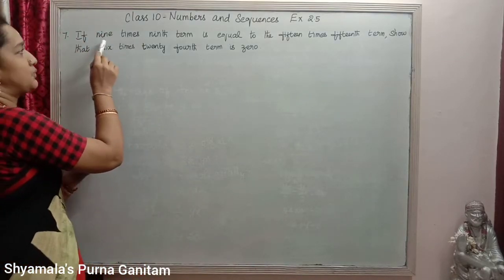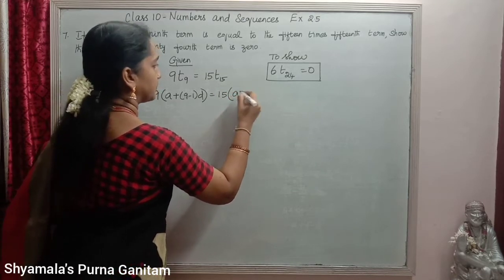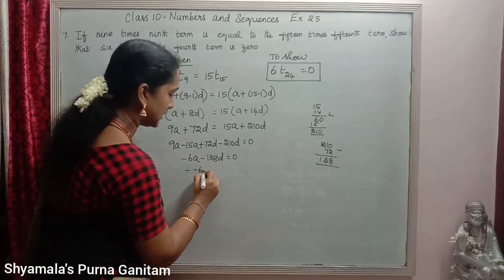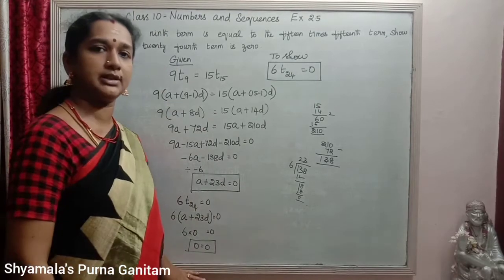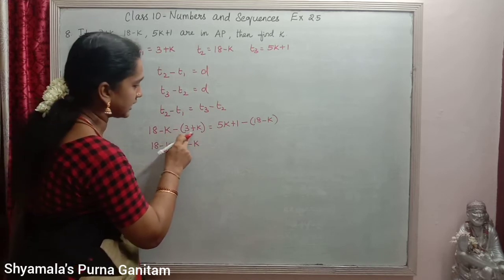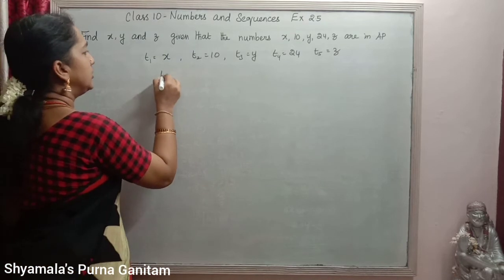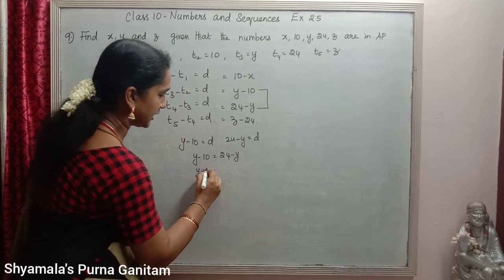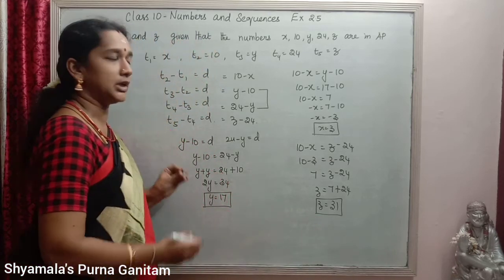Matric /TN State Class 10 Numbers and Sequences